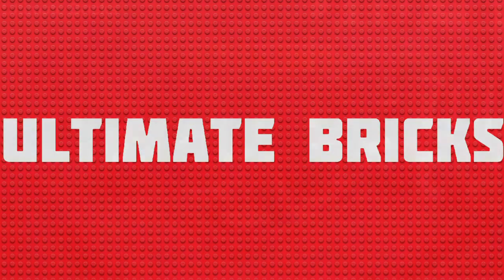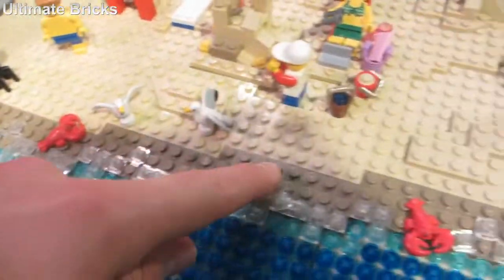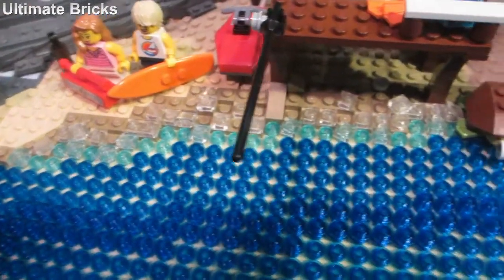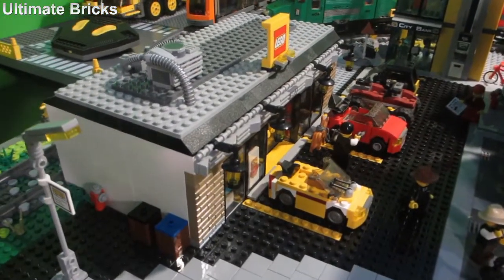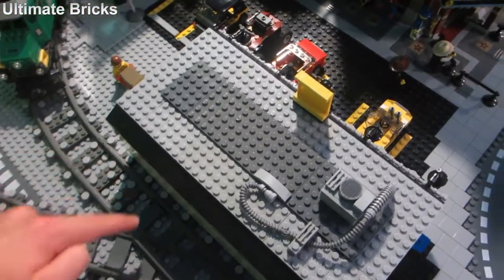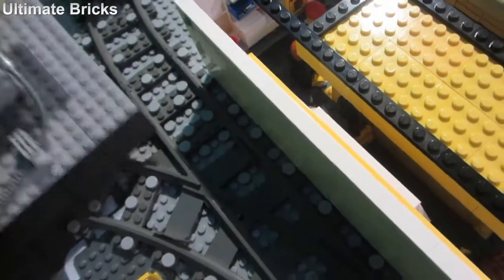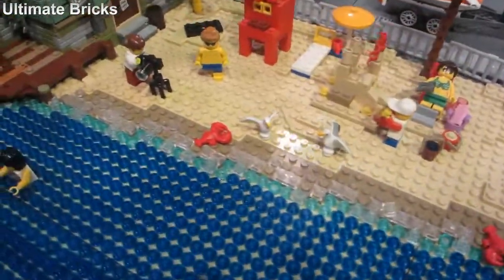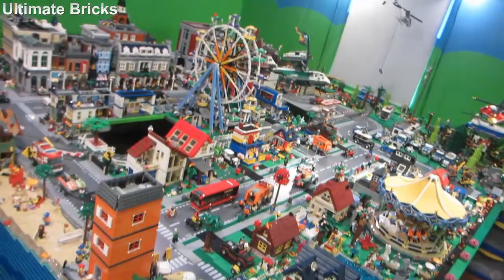March 2018 Huge LEGO Update & Walkthrough - New sets and new MOCs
March 2018 Huge LEGO Update & Walkthrough - New sets and new MOCs in my lego city layout - This update will cover all the changes to my city in the last month -

COMMENT RULES:

1. Please don't advertise your channel or videos. This is not the right way to gain subscribers and/or views.
2. Please don't be offensive or rude.
3. As an overall rule, be respectful and treat others as you would want to be treated.